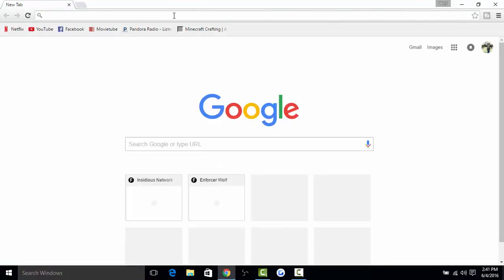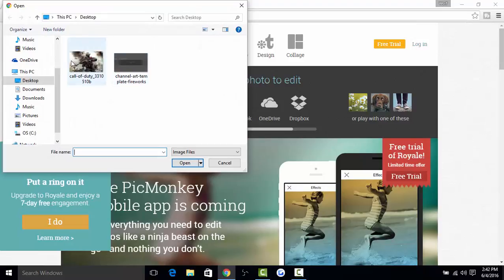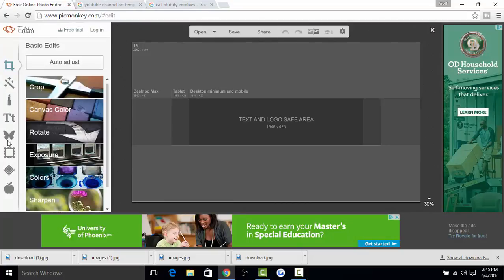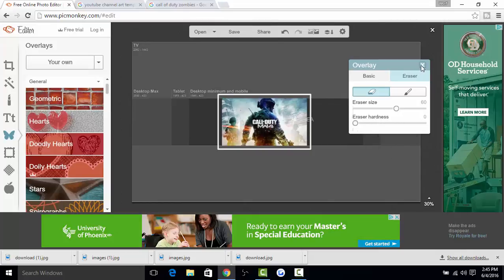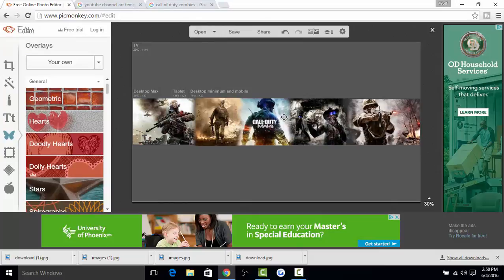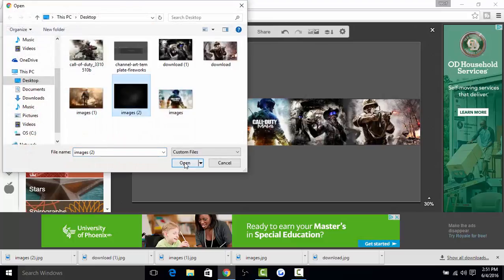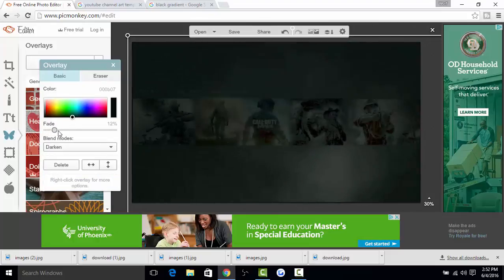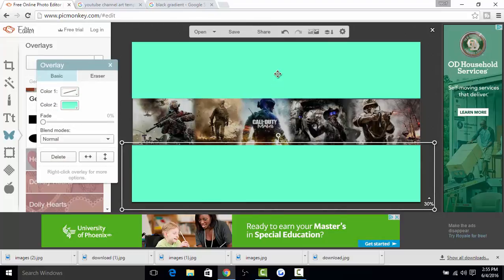How to Make A YouTube Banner/Channel Art